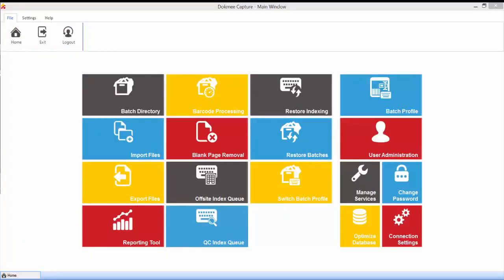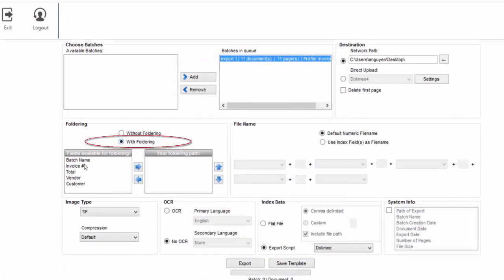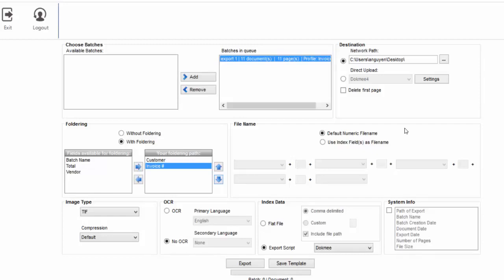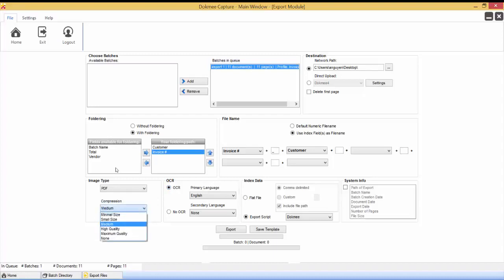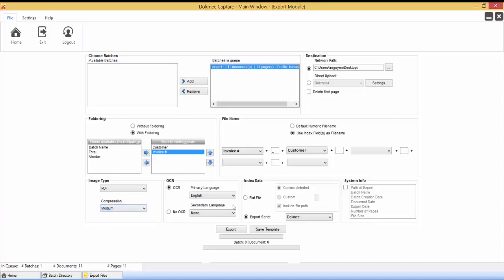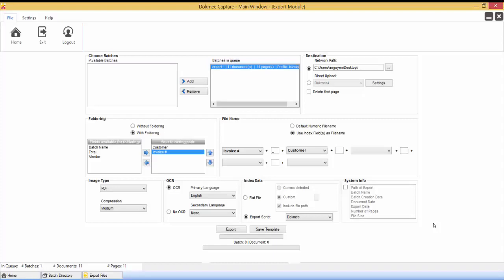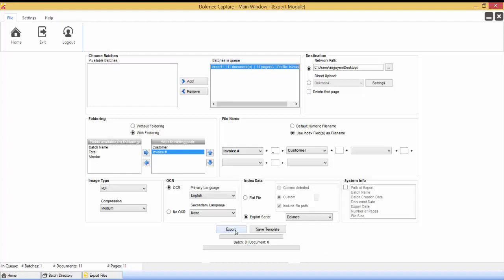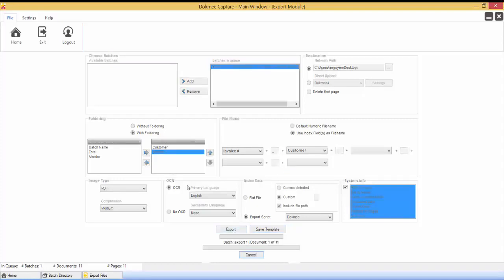Document Data Capture Software Dokmee Capture 5 - Export Files Module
Document Data Capture Software
Dokmee Capture 5 - Export Files Module